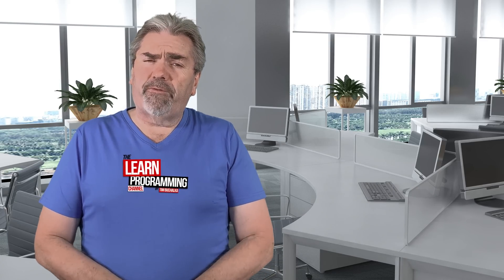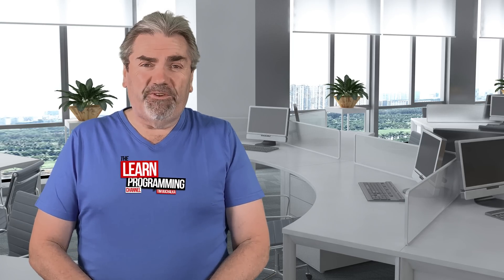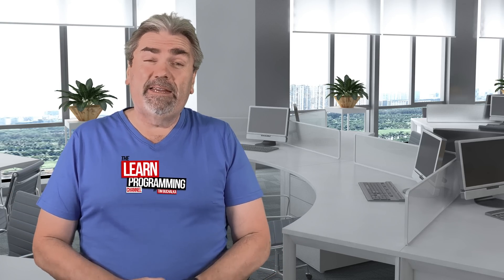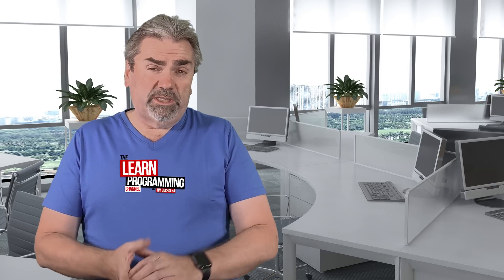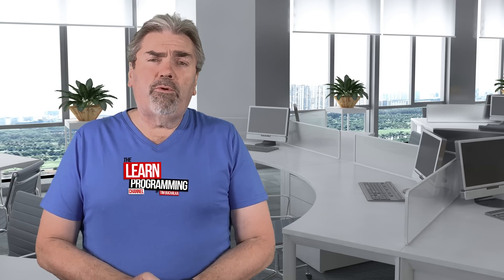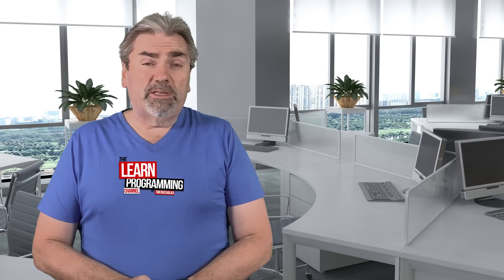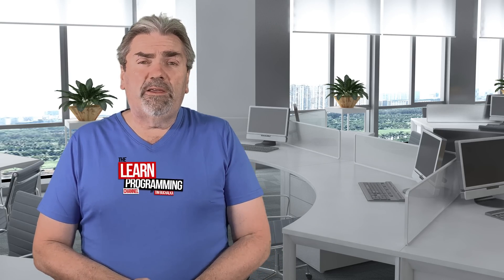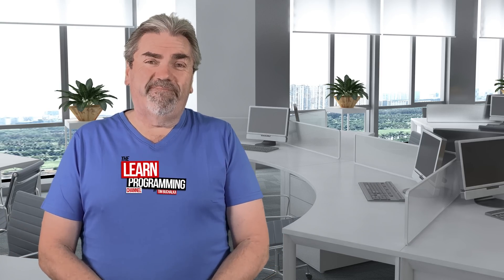Am I Too Old to Learn Coding?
Is age really just a number when it comes to programming and software development? I often get asked if one's too old to become a programmer. Let's discuss more about that in today's video.